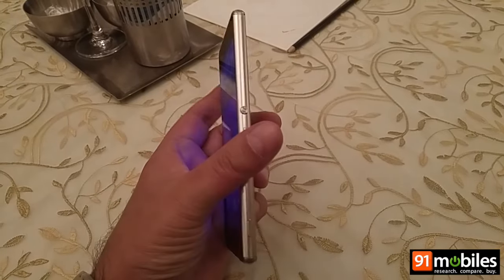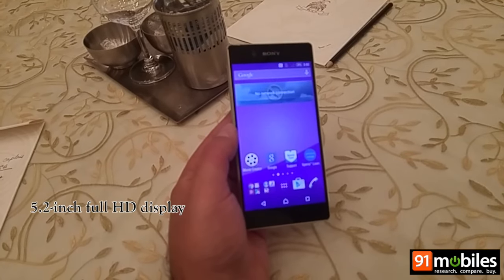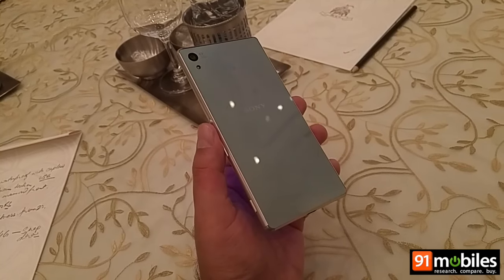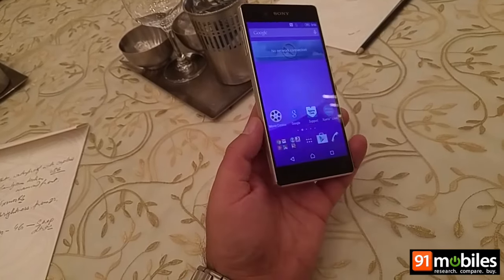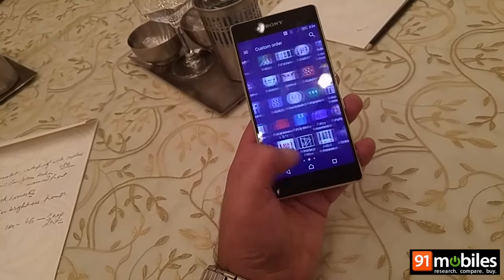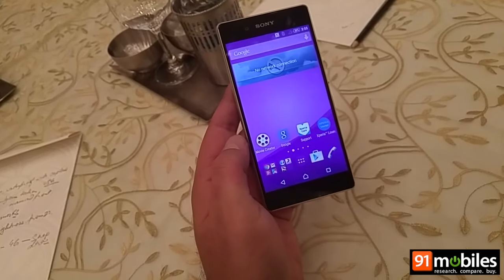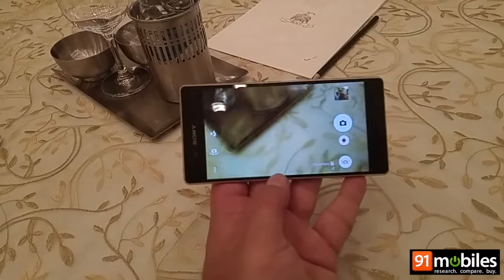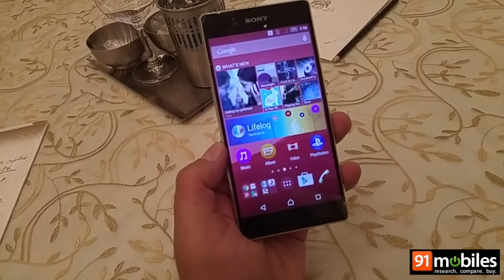Sony Xperia Z3+: First Look | Hands on | Price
Sony’s choosing to call its latest the Z3+, and that may be a wise decision considering that the device doesn’t feel like a massive upgrade over its predecessor, the Xperia Z3 at first glance… especially in terms of design. The Xperia Z3+ was launched in India today, and we’ll be taking a closer look.

The phone completely justifies its hefty price by giving you a premium service. With an immensely powerful processor, 3GB RAM and good GPU, the phone boasts of a supreme multitasking and hardcore gaming environment. The mammoth camera specifications will surely impress you with its unparallel image productivity. Lastly a good battery and wide arrayed connectivity sets the perfect motion inside.

Here's our First Impression of Sony Xperia Z3+

Sony Xperia Z3+ Price in India is Rs. 25075

About Us:

91mobiles.com is the largest gadget research site in India that provides tools, reviews & rich content to help people decide which gadget best suits their needs. The platform also helps users to find best  prices/offers for the gadgets.